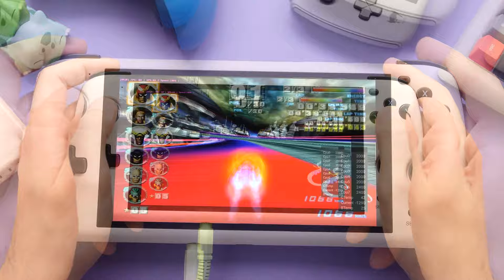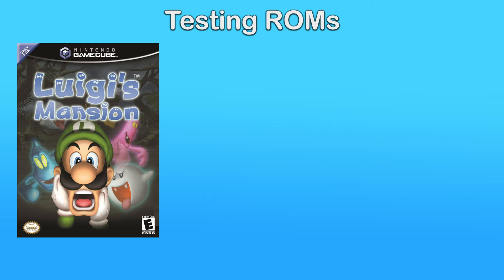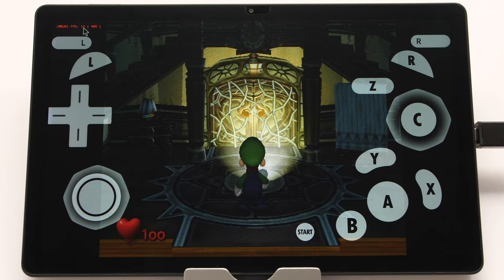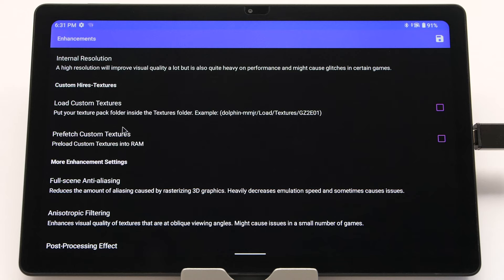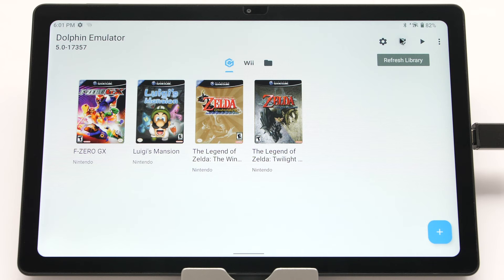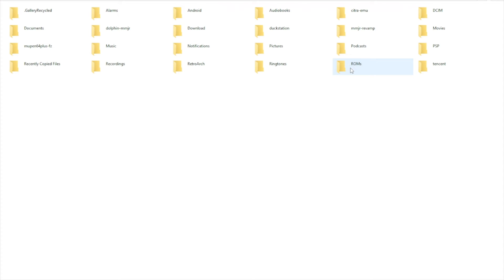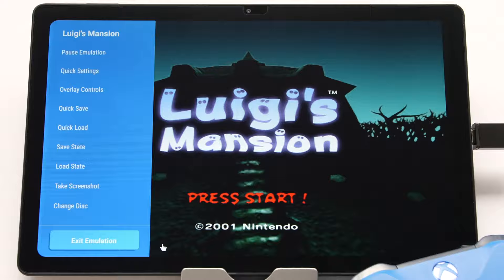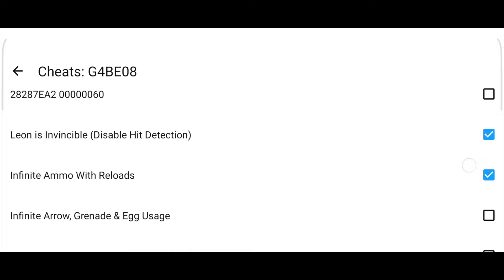How to Play GameCube & Wii Games on Android! - Ultimate Dolphin Emulator Guide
If you ever wanted to emulate GameCube and Wii games on your Android phone or device, this is the guide for you. In this in-depth guide, we cover everything that you need to know to get the most out of the Dolphin emulator on Android.
Featured Tablet
8+: Gen 1 Phone
Ipega Controller
Kishi v2
GameSir x2

[Timestamps]
Guide Intro - 00:00
Processor Suggestions - 00:35
Controller Options - 02:03
ROMs - 03:01
Dolphin Versions - 03:55
Installing Emulators - 04:26
Testing ROMS - 05:08
Creating GC Directory - 05:36
Official Dolphin Procedure - 06:00
Dolphin MMJR1 Procedure - 08:59
Dolphin MMJR2 Procedure - 10:57
Results - 12:13
Dolphin MMJR1 Guide - 12:49
Official Dolphin Guide - 19:17
Dolphin MMJR2 Guide - 25:33
Use 24;35  - 31:49
Emulated CPU Clock Speed - 31:56
Cheats - 35:11